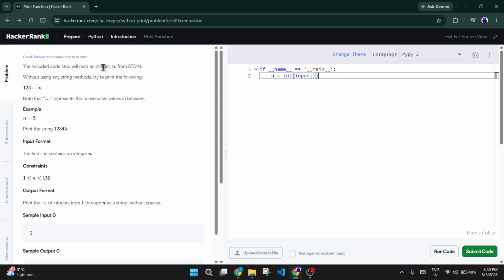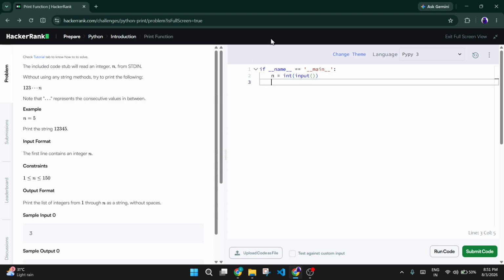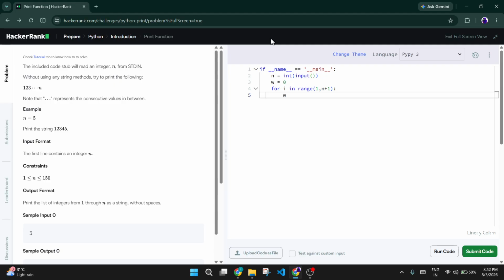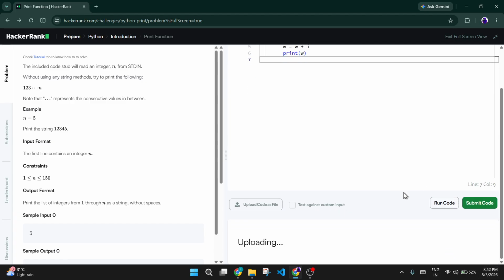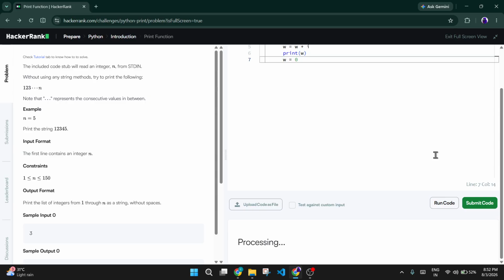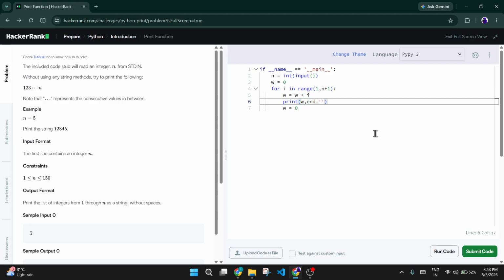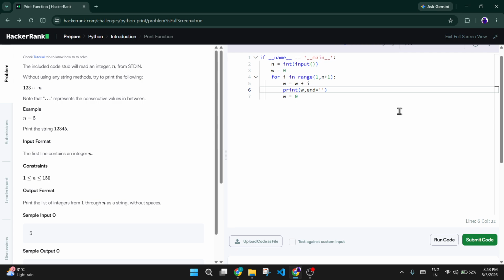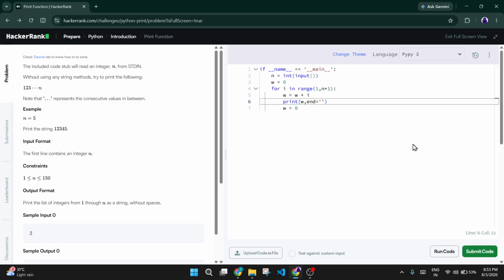🐍 Day 4 of My Python Journey | HackerRank Python Practice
Welcome to Day 4 of my 100 Days of Python challenge! 🚀

In today's video, I solved another beginner-friendly Python problem from HackerRank that focuses on loops, printing patterns, and number manipulation without using string methods.

📌 Question Solved

Python: Print Function – The program reads an integer n from standard input. Without using any string methods, print the numbers from 1 to n consecutively on a single line.

Example Output:
123...n

Using the for loop in Python
Understanding the range() function
Printing output on the same line
Using the end parameter in the print() function
Solving beginner-friendly HackerRank challenges
💻 Practice Platform

HackerRank – Python Practice

I'm documenting my 100 Days of Python journey by solving one Python problem every day. If you're also learning Python, join me on this journey and let's improve together!